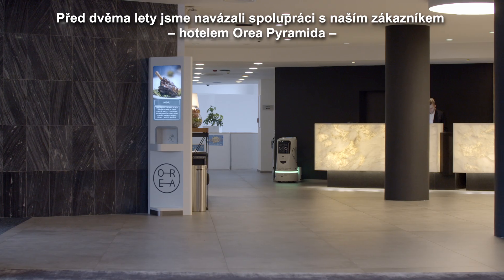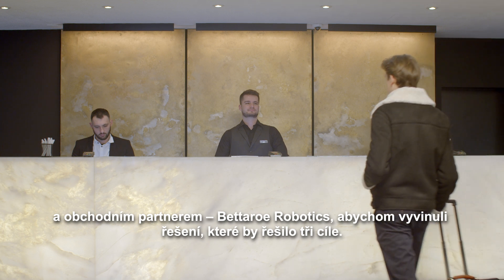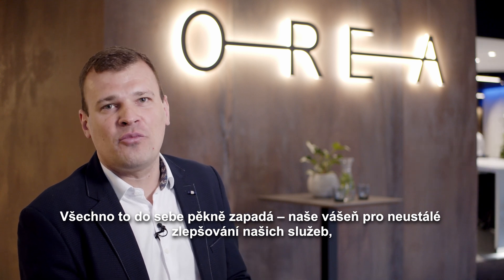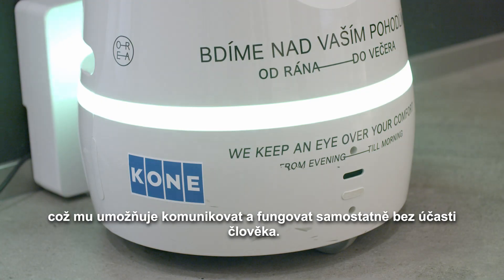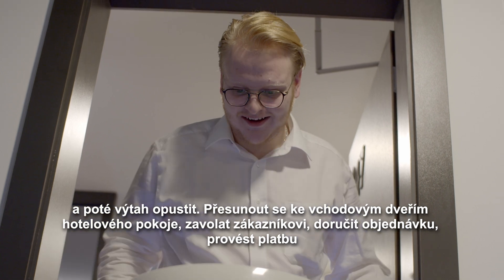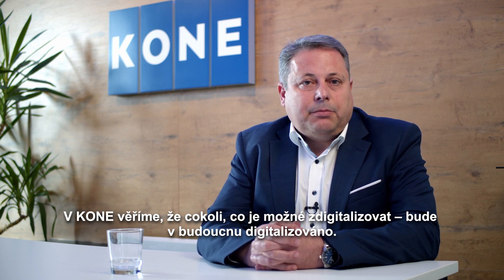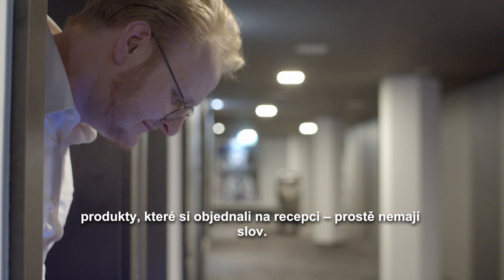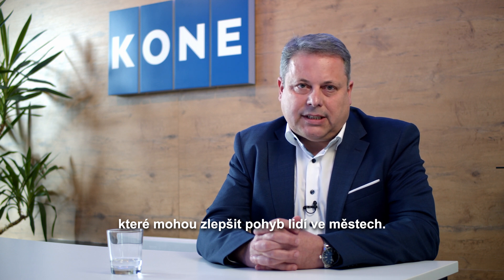KONE Robot v hotelu Pyramida, Praha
Seznamte se s technologickou novinkou - doručovací robot, který je připojen k výtahu KONE DX, a po hotelu se pohybuje jako spolehlivý a samostatný kolega.